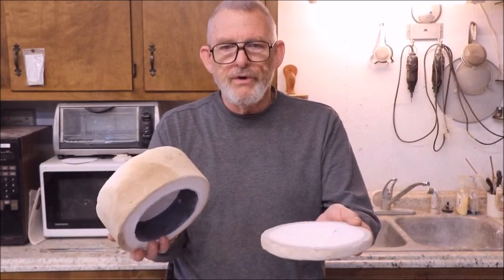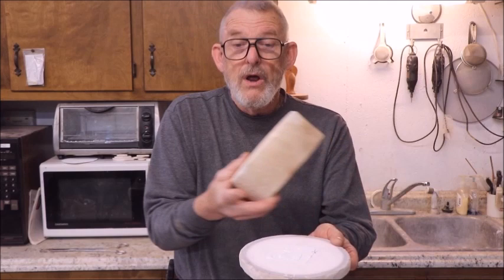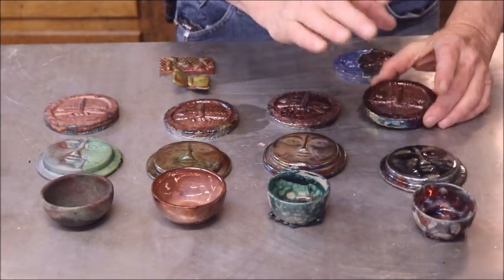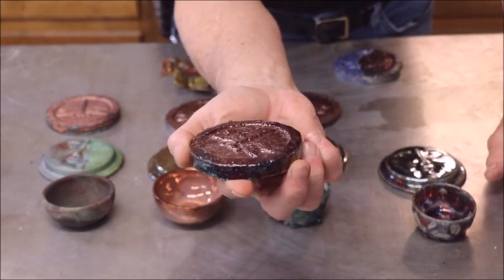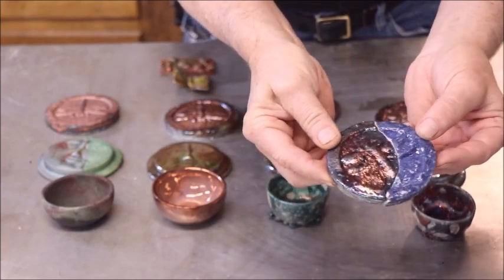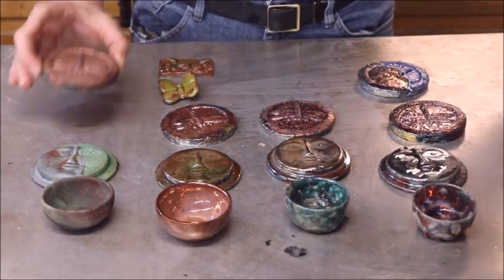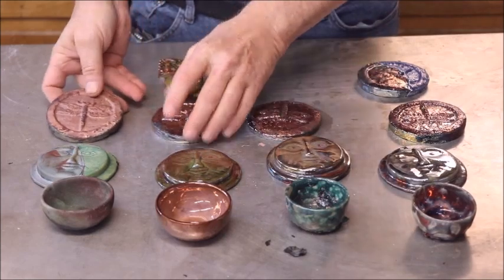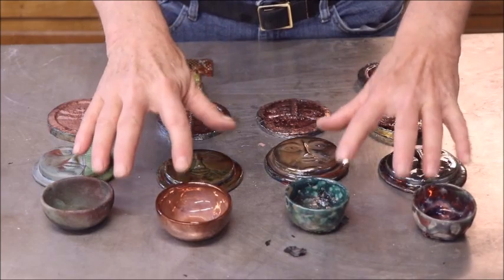Micro Wave Kiln Raku Tests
I created this video in response to a problem a viewer was having with Raku in her Micro Wave kiln.  Let me know if there is anything else I can do or if you have suggestion/answers to any of the problems.